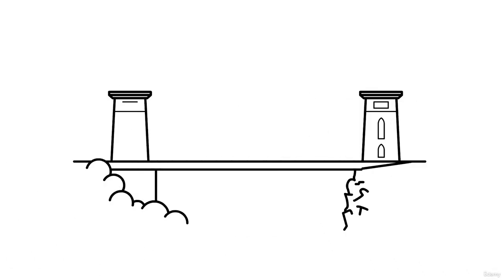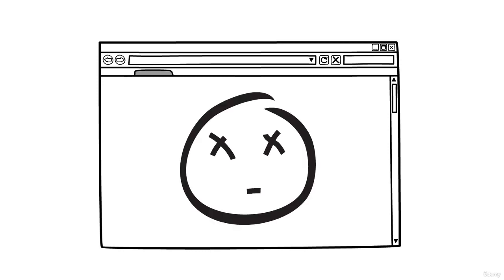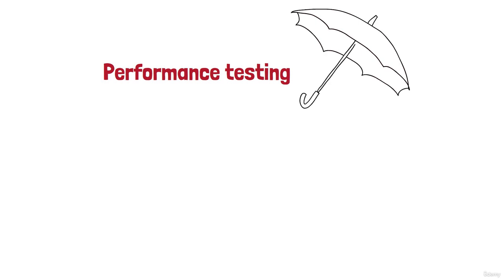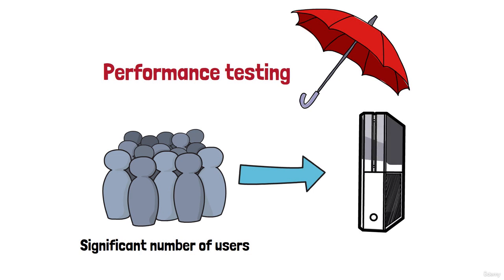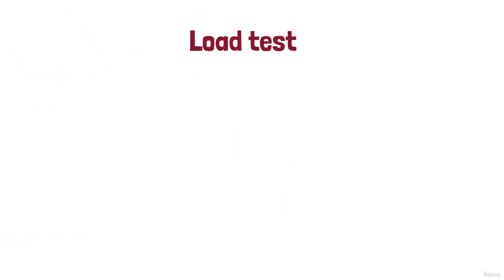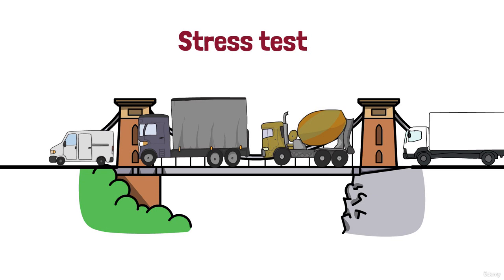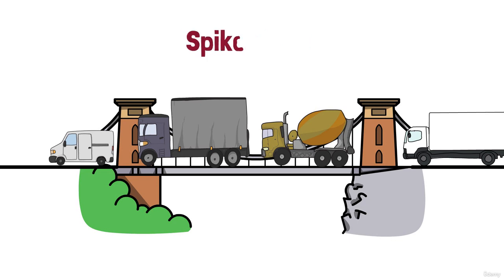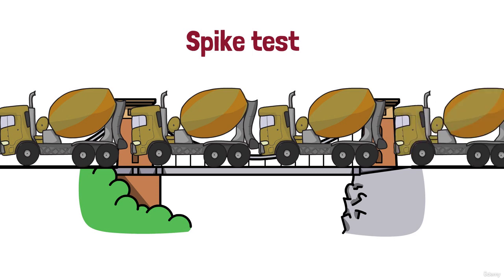202 Performance testing